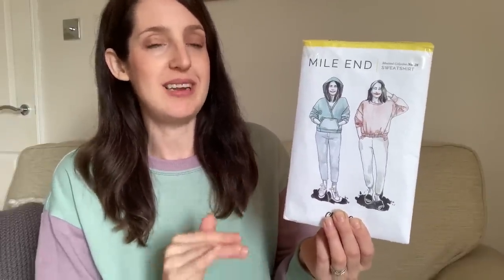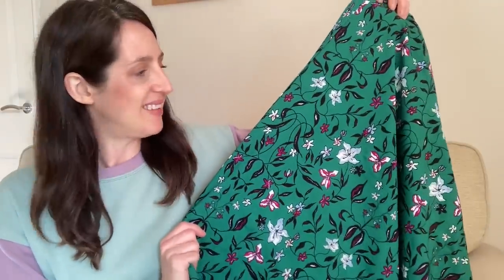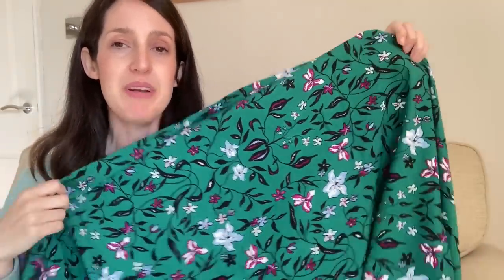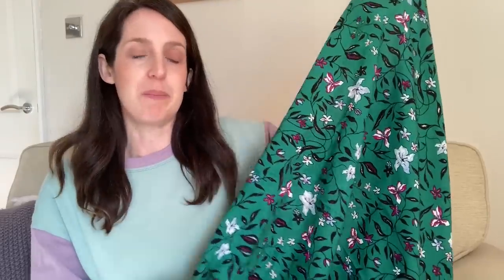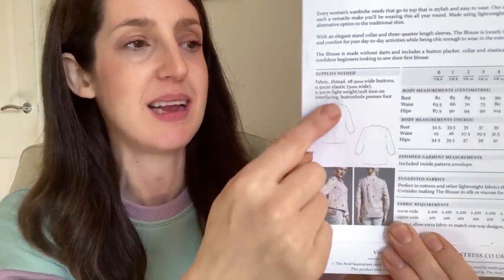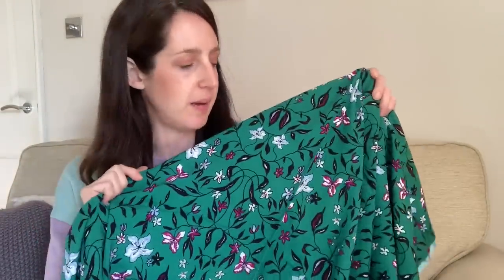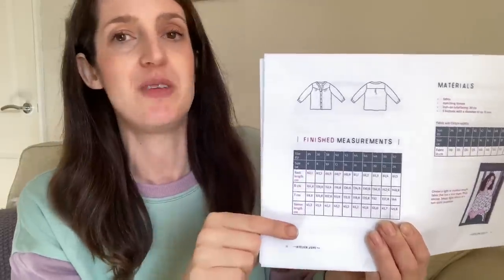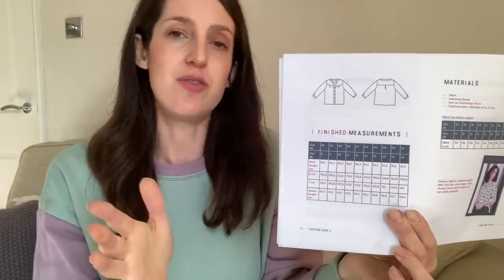Mid-week sewing chat - Episode 25 | New fabric, new makes and a tutorial at the end...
Thank you for joining me for episode 25 of my mid-week sewing chat video series!  Below are details of fabrics, patterns and anything else mentioned:

3) Knitted sweater

Yarn: The Cotton Yarn by We Are Knitters

4) Tutorial
In the tutorial I talk about the following equipment needed to install eyelets:
Prym vario pliers

Eyelets
Tailors awl
Mini safety pins

Cath x